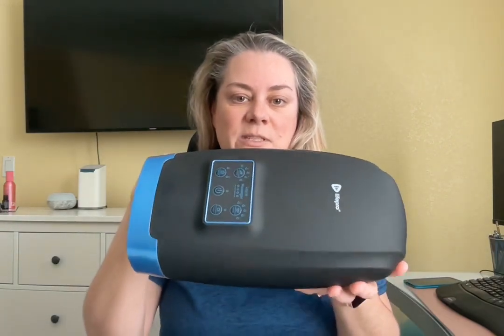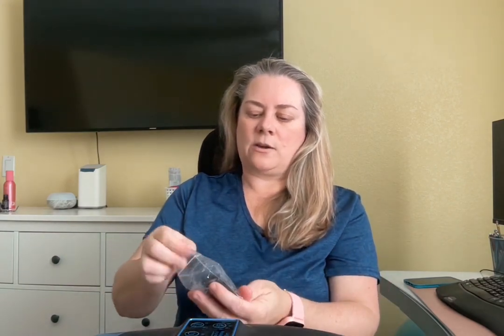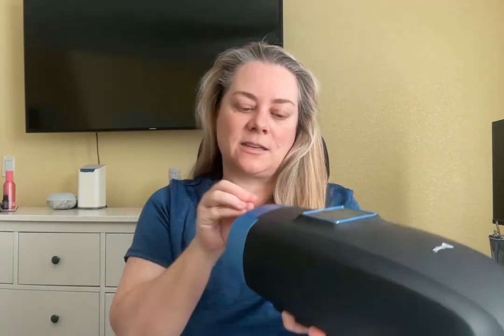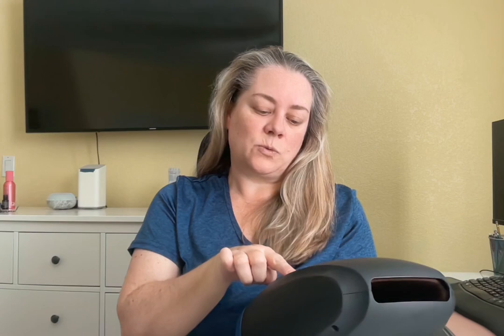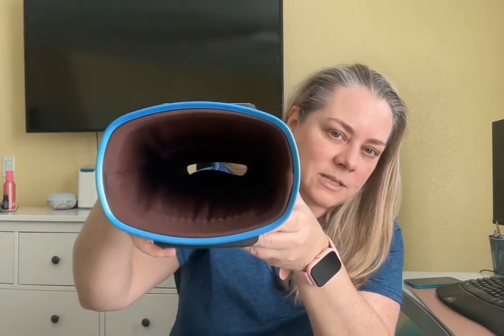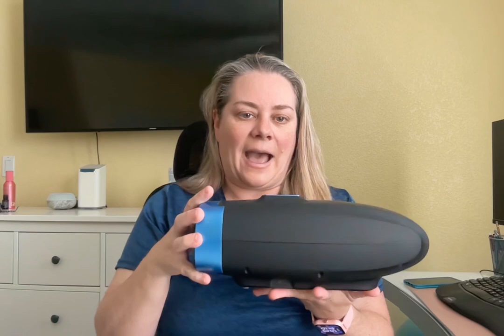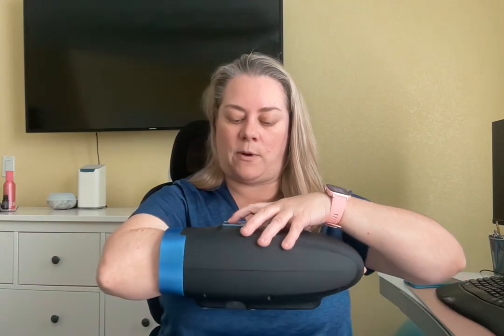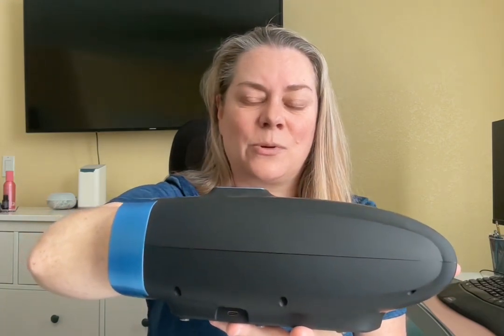Product Review: LifePro Hand Massager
Hand pain, arthritis, carpal tunnel?  Or maybe you just like hand massages, check out this video about the LifePro Hand Massager!

Hand Massager

❤️OTHER STUFF❤️